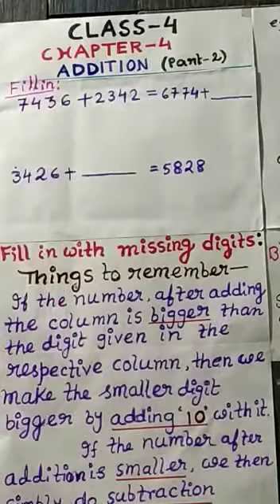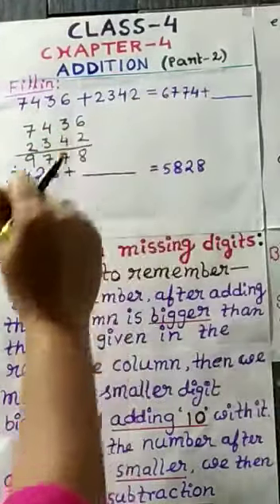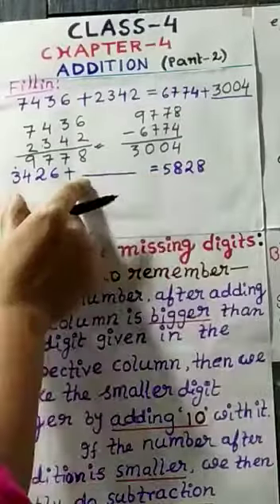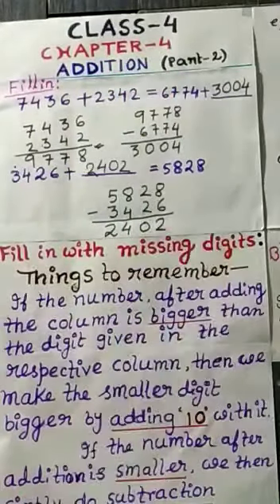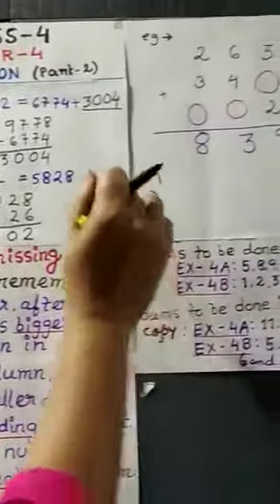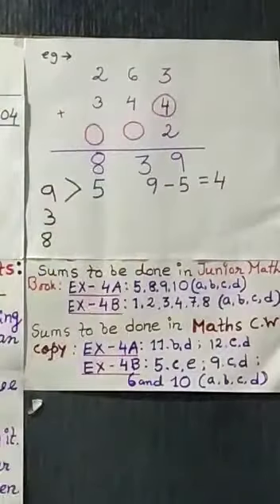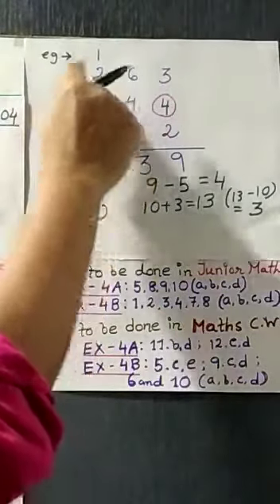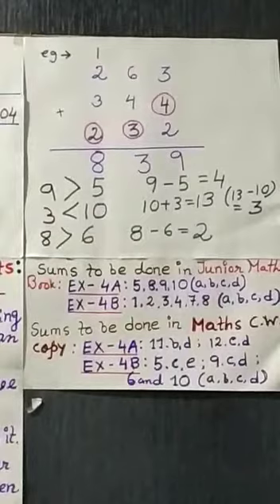CLASS 4, MATHS, CHAPTER 4, ADDITION(PART-3)